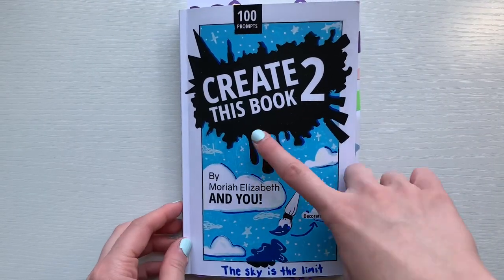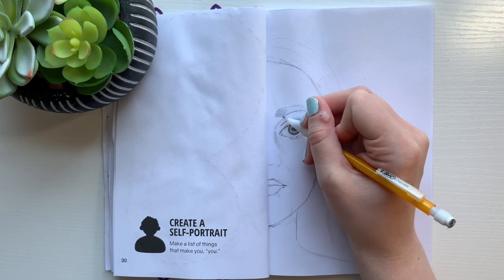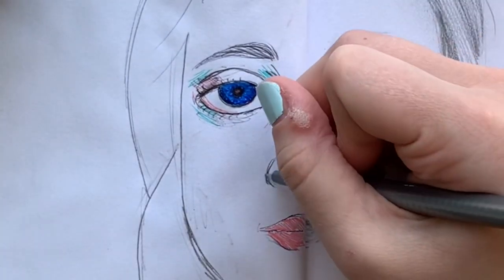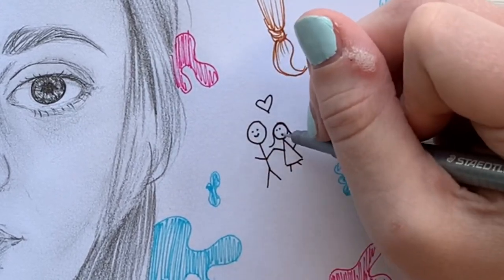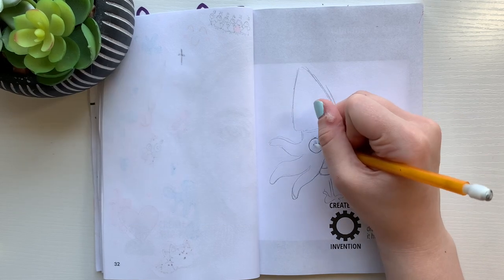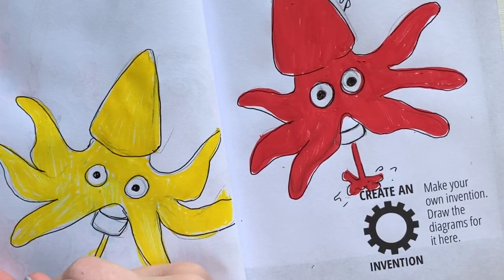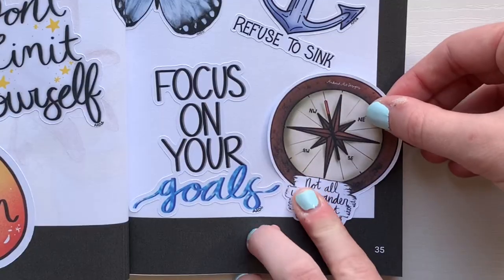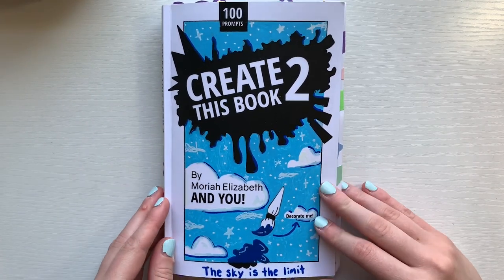Create This Book 2 (Moriah Elizabeth) - Episode 7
Create This Book 2 by Moriah Elizabeth and me, episode 7!!! Design and create 3 page spreads with me! Thank you @MoriahElizabeth for making this fun book!

*SCHEDULE*

*MY ART/STICKER SHOP*